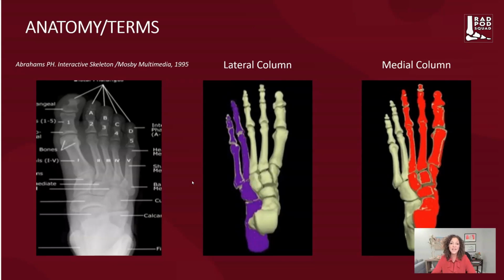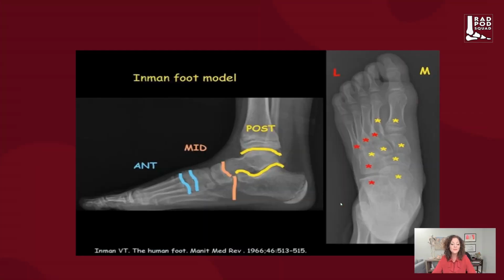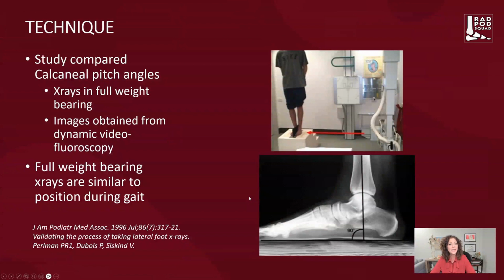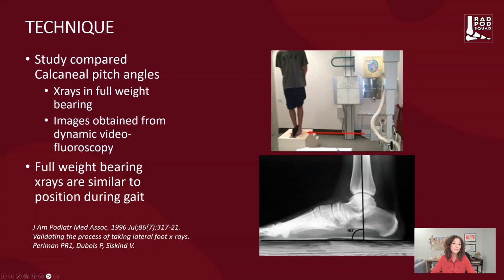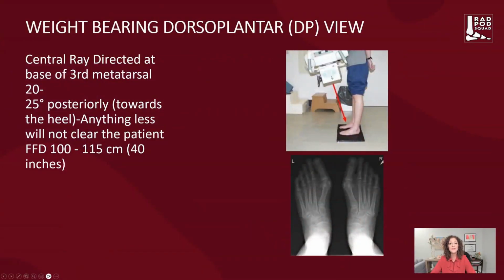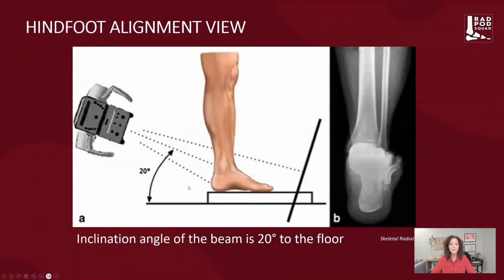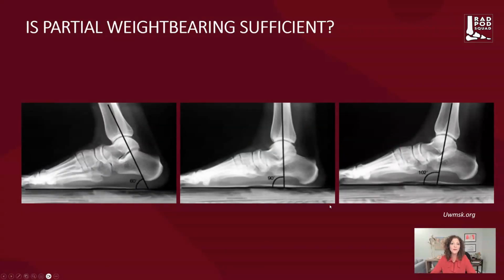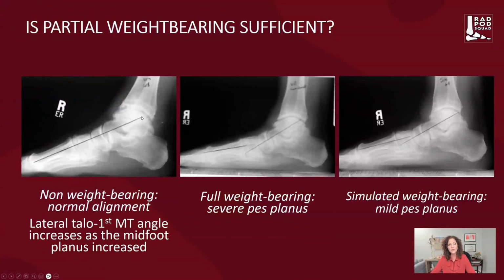X-Ray Evaluation: Anatomy & Technique | RadPodSquad Biomechanics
Welcome to the Squad! In this video, we discuss the terms of anatomy and techniques we use in X-ray evaluation of the weight-bearing foot. We talk through the Inman foot model, the medial and lateral columns, and the various different views we use with our X-rays. We also debate whether or not a partially weight-bearing foot is useful enough for making biomechanical assessments.